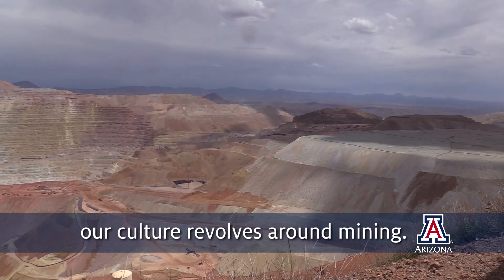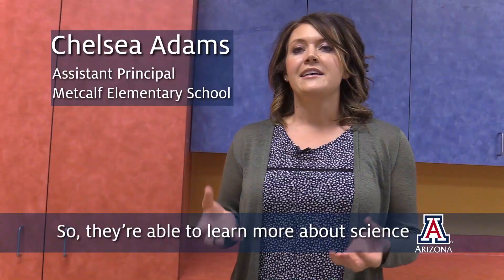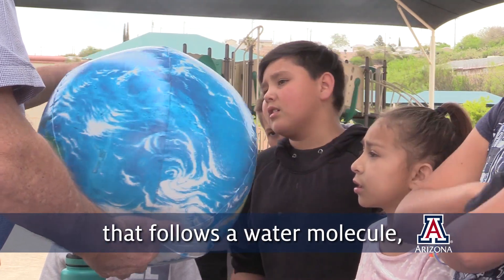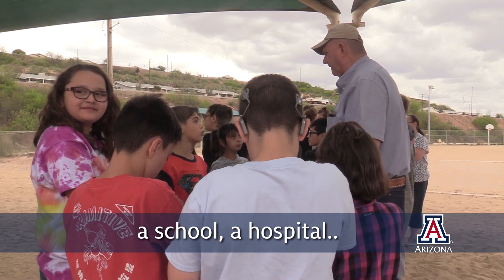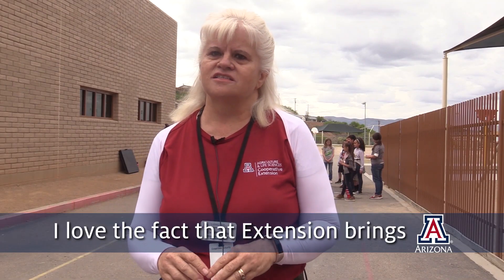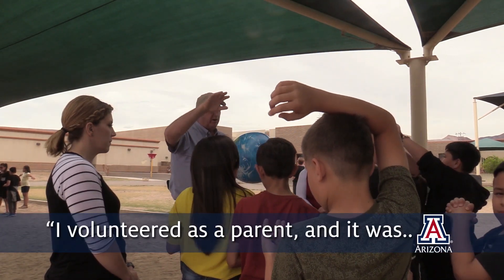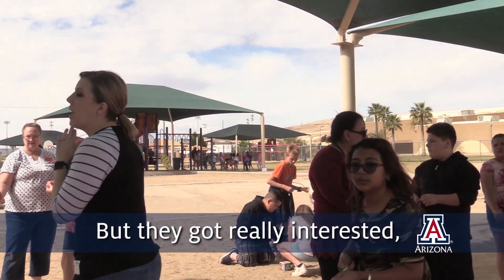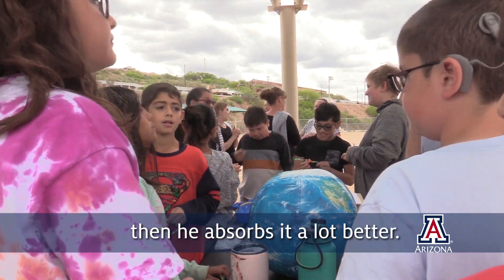UA Cooperative Extension personnel in Greenlee County, bring STEM to Morenci-HD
As part of 'Earth Day', UA Cooperative Extension personnel bring STEM learning about water to 4th grade students at Metcalf Elementary School.  Find out why parents and teachers say hands-on STEM learning is so important.